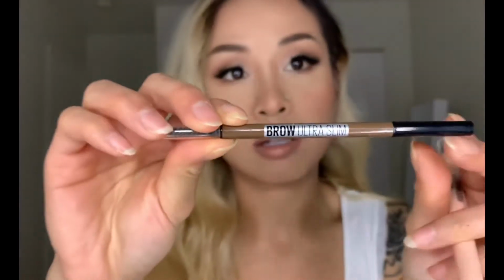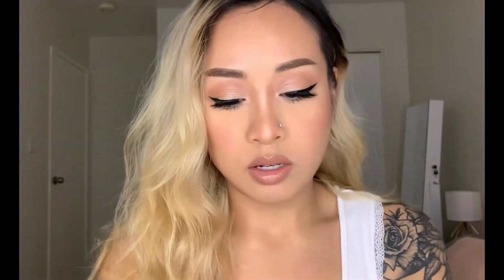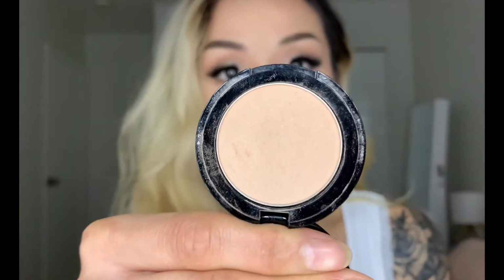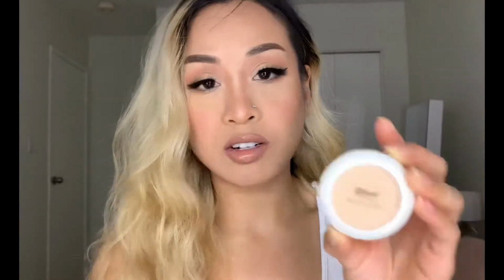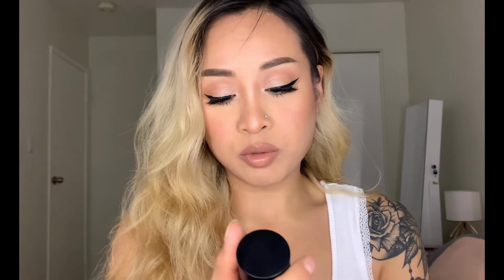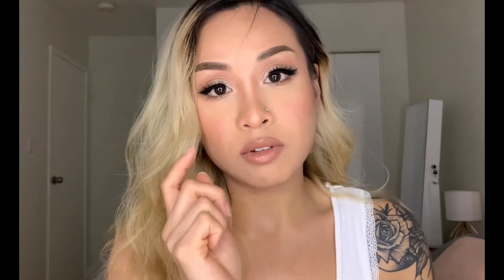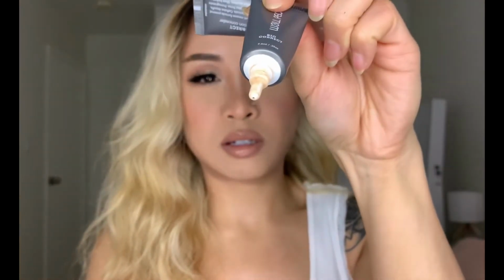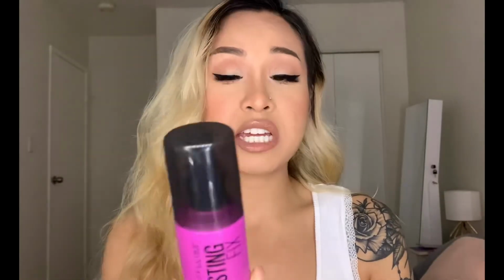SENSITIVE SKIN MAKEUP | OMIANA, W3LL PEOPLE, REJUVA MINERALS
Hey Boos! ✨

I just wanted to share with you what makeup I use for dealing with eyelid dermatitis (eyelid eczema).  I’ve been doing tons of research on which makeup is best for sensitive and allergy prone skin.  If you also struggle with this, I hope you take the time to check out this video and if these products for you.  Please, please, please, if also be sure to contact a dermatologist or allergist to determine the symptoms.  I have yet too 😬!

I have listed the products mentioned in the video below, in no specific order.

W3LL PEOPLE -

Maybelline New York Brow Ultra...

Eyelash Curler Set, Portable Plastic Eyelash Curler and 4 Pieces Silicone Refill Pads, Just Dramatically Curled Eyelashes & Lash Line in Seconds (Pink)

W3ll People Multi-Action Concealer

Maybelline Brow Studio Pomade

Maybelline Setting Spray

Maybelline Total Temptation Eyebrow Definer

Magnetic Lashes

Ardell Magnetic Lash Accent #001

Pacifica Mascara

Covergirl Lashblast Volume Mascara

CoverGirl Lid Lock Up Eyeshadow Primer

Ordinary High Adherence Primer